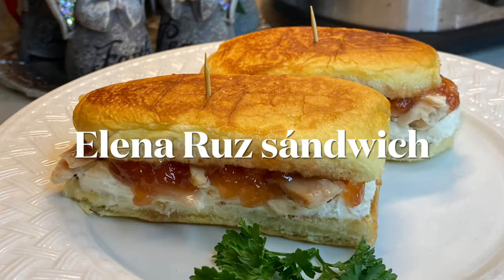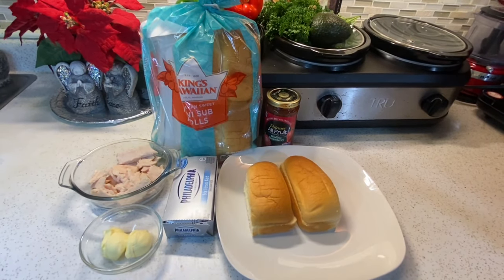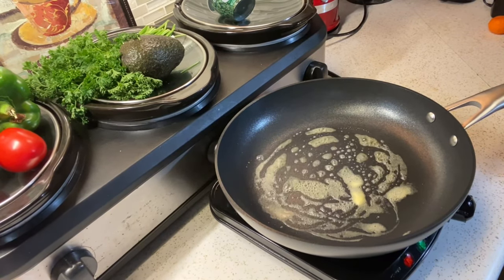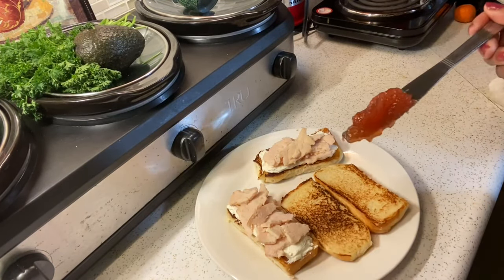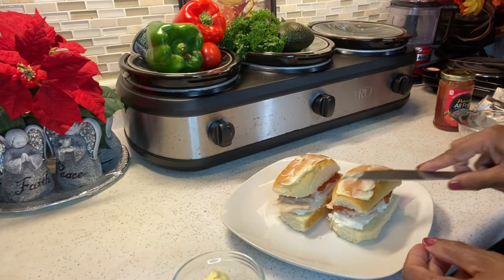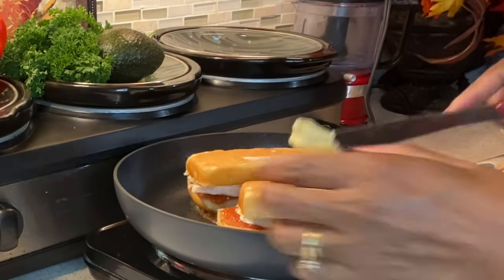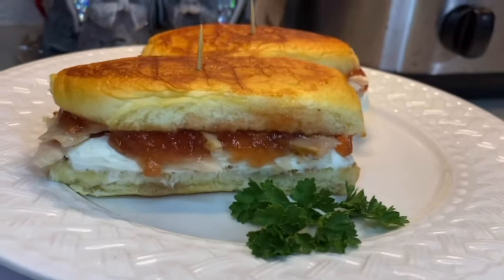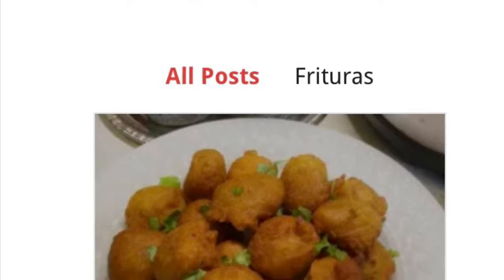How to make Elena Ruz sandwich (Pt.1)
I show you how to make the Cuban turkey sandwich called the Elena Ruz sandwich.

📌Amazon storefront

ktDwq6sQW1E5VMwpHb79g